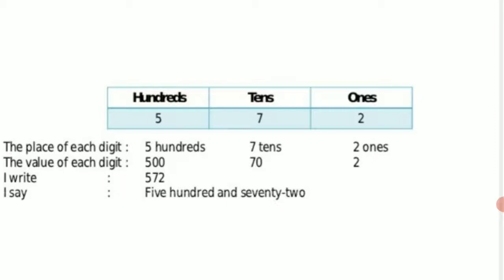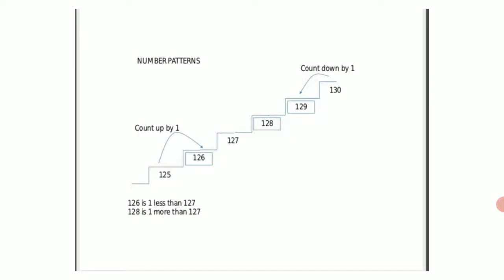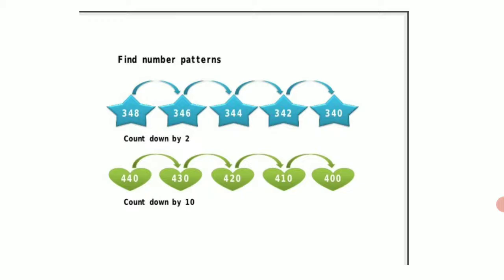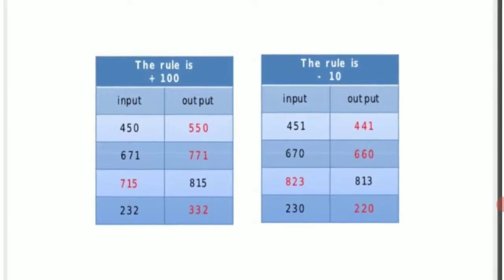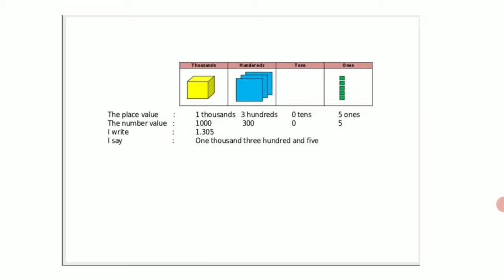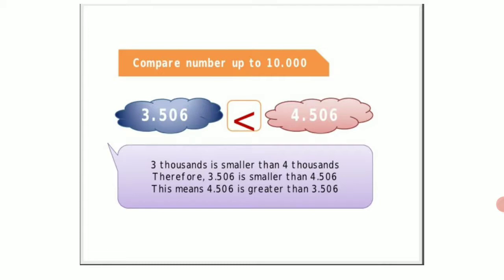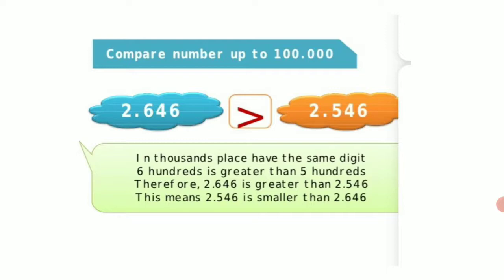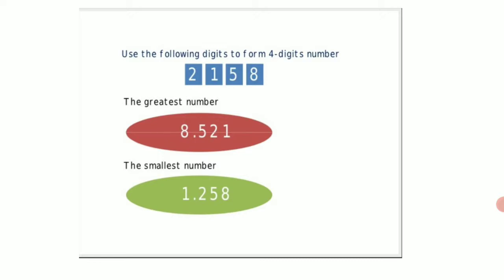Numbers upto 10,000- Chapter 1